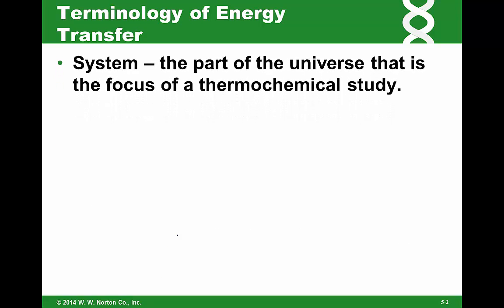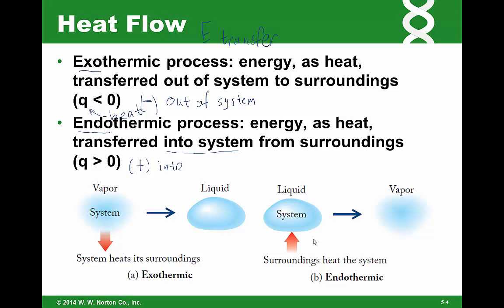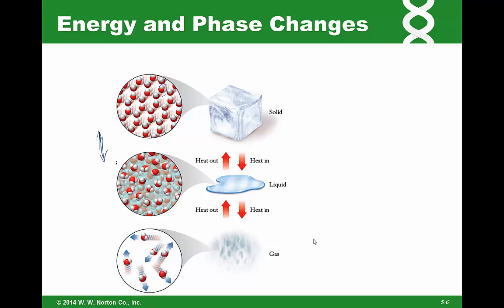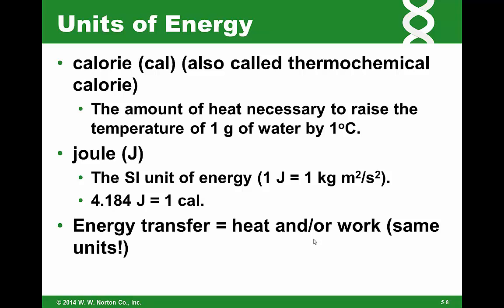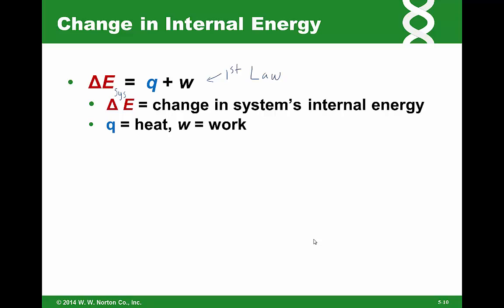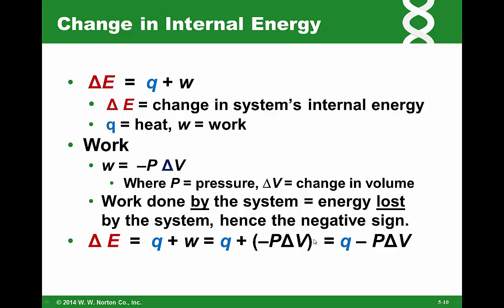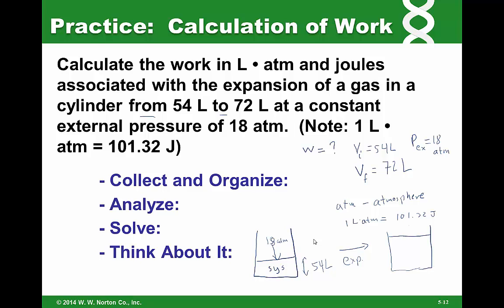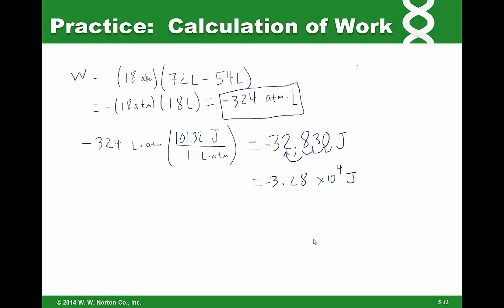System Surroundings, Heat, Work, and the First Law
Discussion of introductory ideas from thermochemistry: heat, work, system, surroundings, and the first law of thermodynamics.